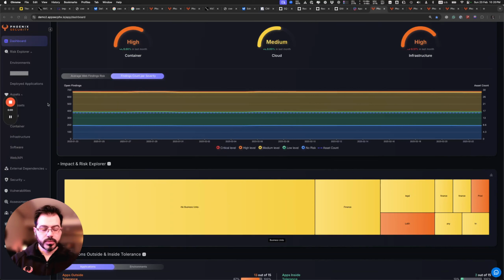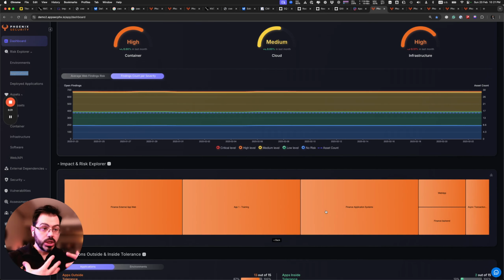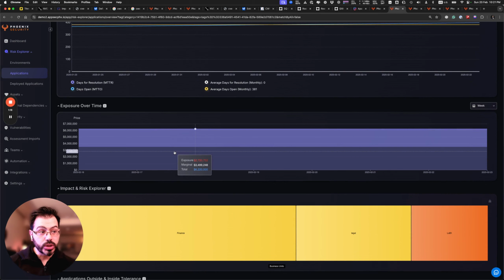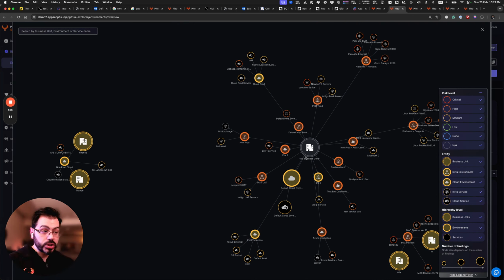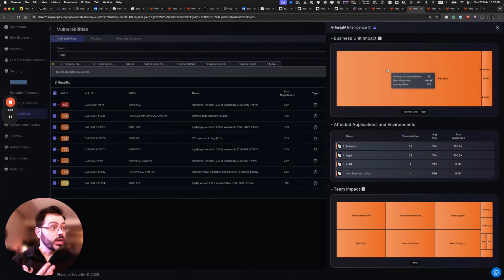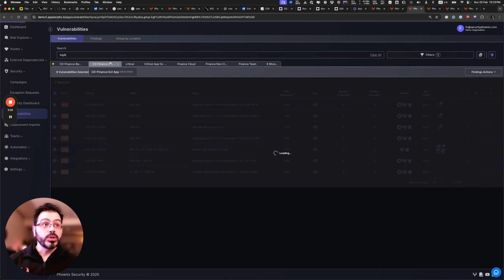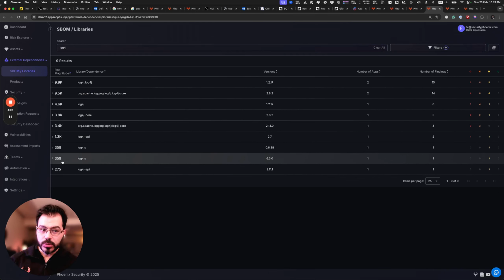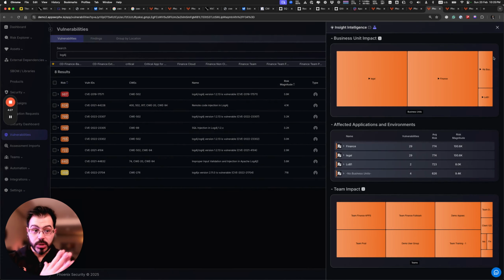Elevate vulnerabilitymanagement: Phoenix Security’s Blast Radius & Business Unit Impact copilot 🔍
Phoenix Security unveils a groundbreaking update that transforms ASPM and application security strategies. Blast Radius Analysis visualizes the spread of vulnerabilities across teams and infrastructure, while Business Unit Impact Analysis highlights ownership and risk exposure at every level. This release empowers leaders with precise data for root cause analysis and prioritizes the flaws that pose the greatest threat.

Chapters & Quick Access

0:00 – Introduction
A quick overview of the challenge in identifying who truly owns vulnerabilities and why it matters.

0:40 – The Need for Blast Radius Analysis
How this approach maps the full extent of vulnerabilities across multiple business units.

1:25 – Business Unit Impact Overview
A closer look at how Phoenix Security aggregates risk and mean time to resolution across departments.

2:20 – Root Cause Focus
Ways the platform accelerates investigations into repeated issues and shared libraries.

3:00 – Real-World Benefits
Why these features improve prioritization and streamline remediation efforts.

3:45 – Optimizing ASPM & Compliance
Strategic moves for organizations aiming to address regulatory requirements and align security objectives.

4:30 – Closing Notes
Where to find more information on Phoenix Security’s solutions, along with a brief final thought.